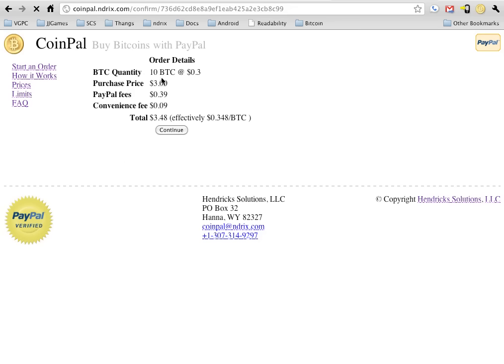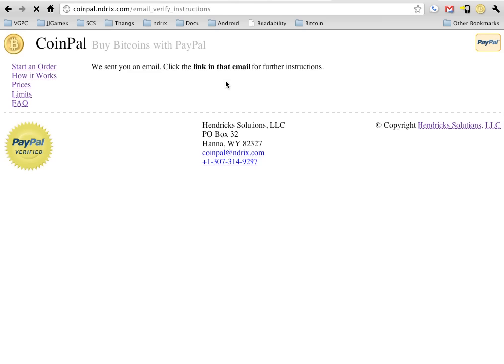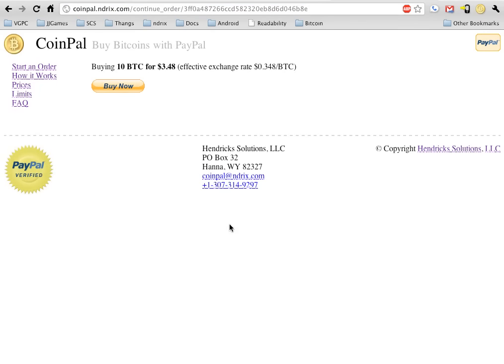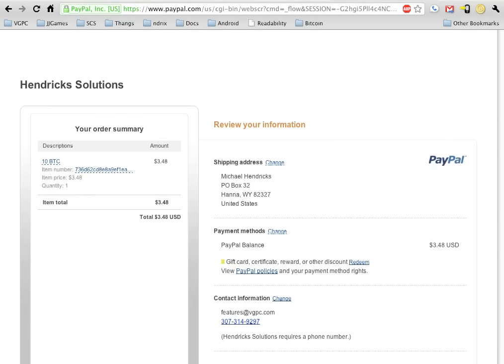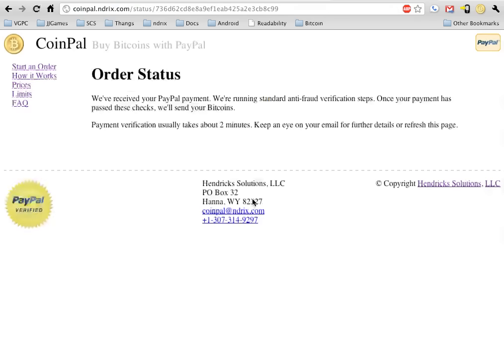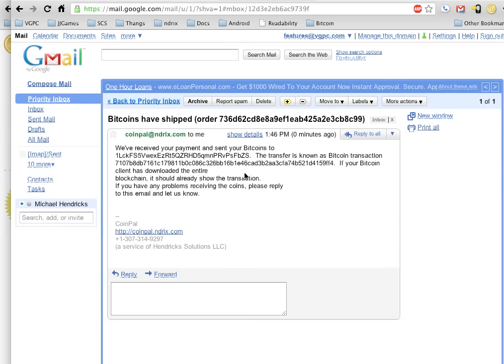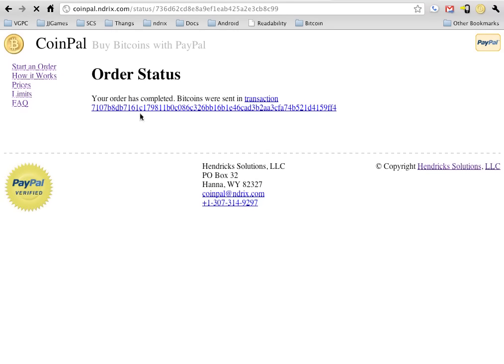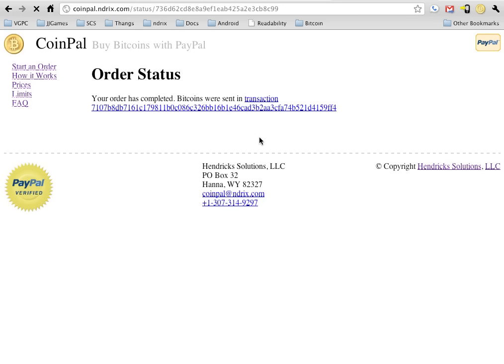Buy Bitcoins with PayPal (using CoinPal)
Demo of showing how to buy Bitcoins using a PayPal account